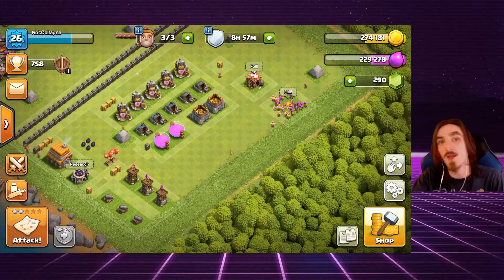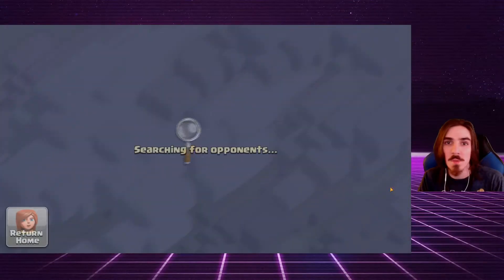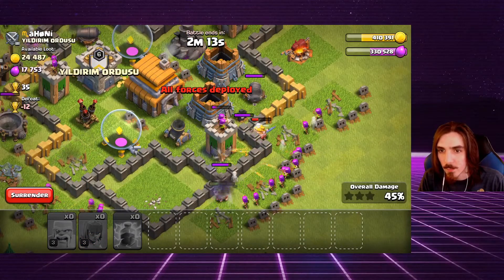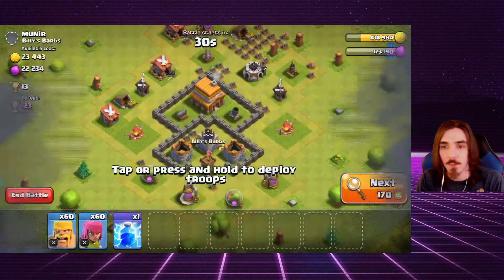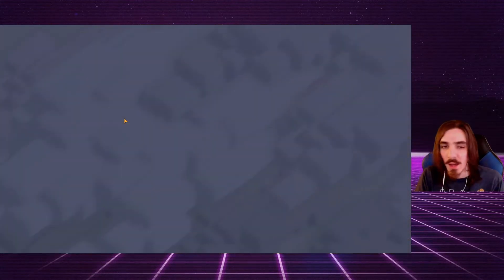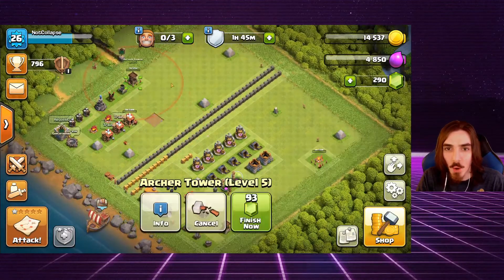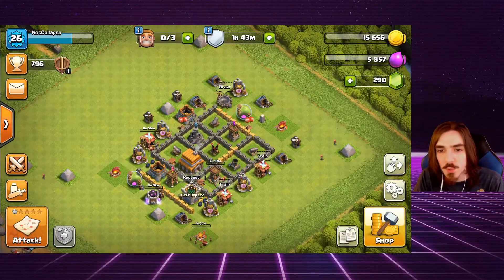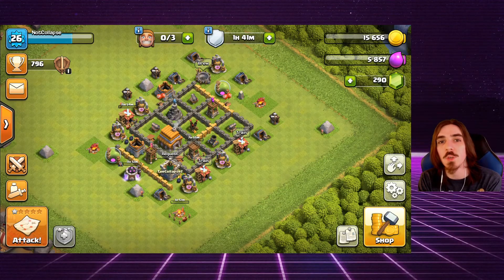Easier and Faster Training Tactics // TH5 Let's Play Episode #25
Welcome to the next episode in our Let's Play Clash of Clans. Today we max out a few things and learn how to easily train our troops.